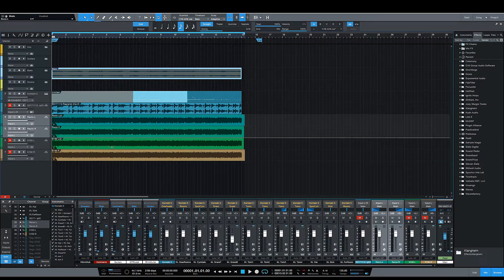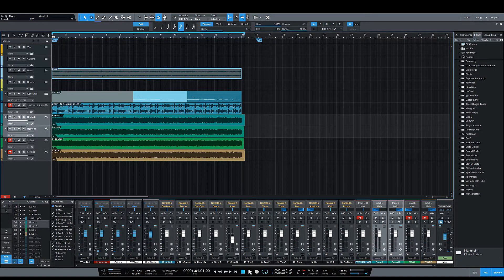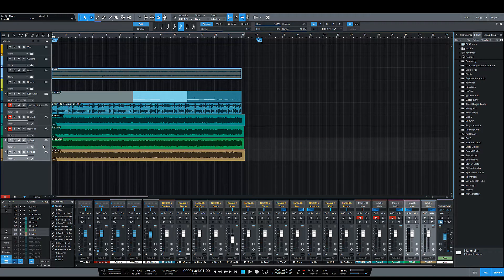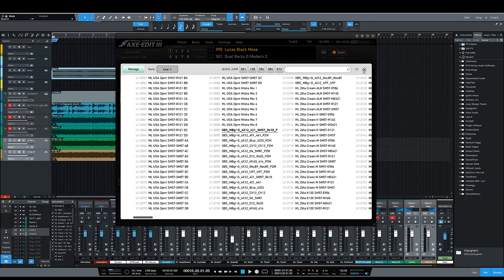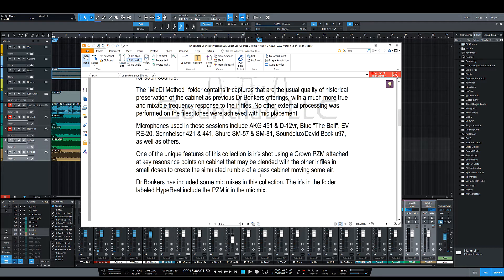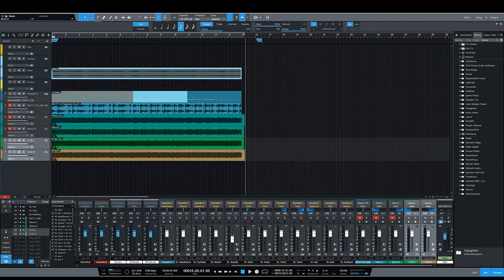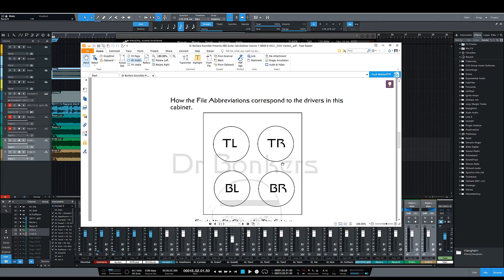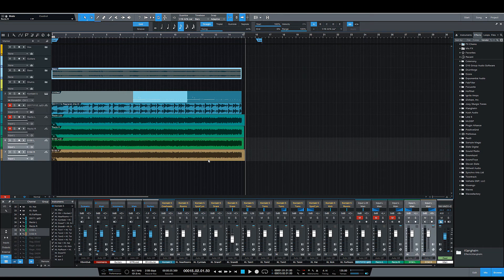Dr. Bonkers Mesa Recto OS Slant 4x12 Cab IR Review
Testing out the Dr. Bonkers Mesa Cab pack!